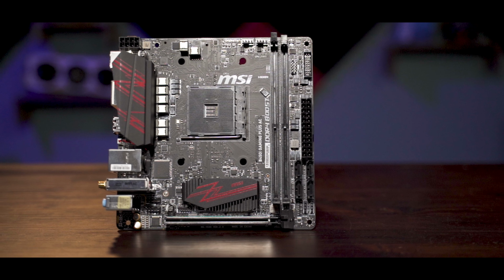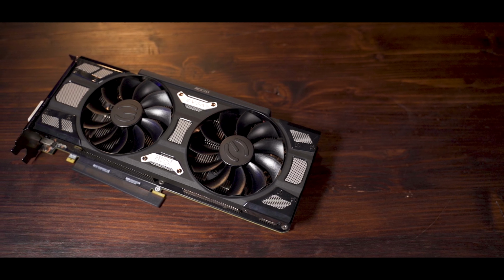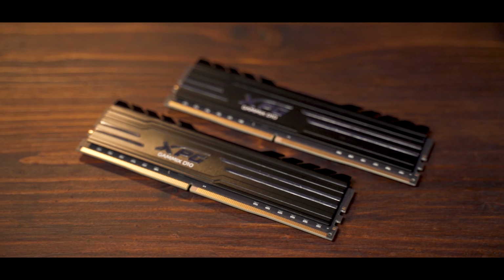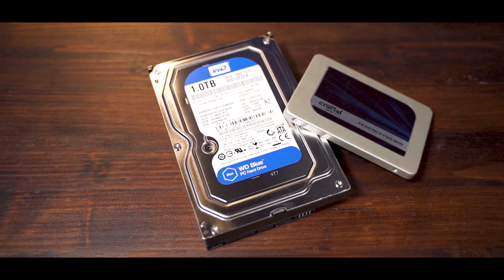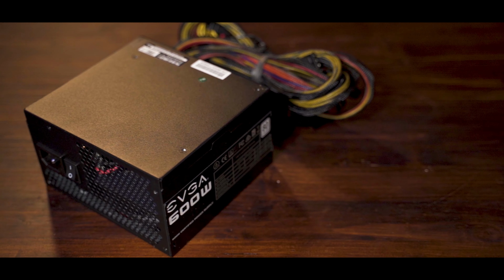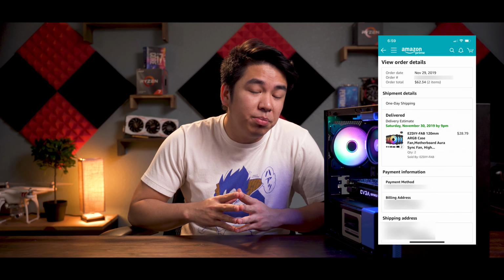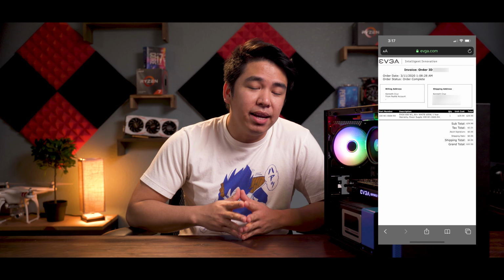$500 Build | 2600X + GTX 1070 MINI ITX BUILD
Ryzen 5 2600X

MSI Performance Gaming B450i

EVGA GTX 1070 SC

Crucial MX500(newer model)

Western Digital Blue 1TB

NZXT H200

EVGA 650W 80+ (600W not in stock)

UpHere 6-pack Fans (DIY fan OOS)

XPG Gammix D10 (8GB) x 2 DDR4 3000MHz

Music
Yo Picasso - Verified Picasso
Two of Us - Saidbysed